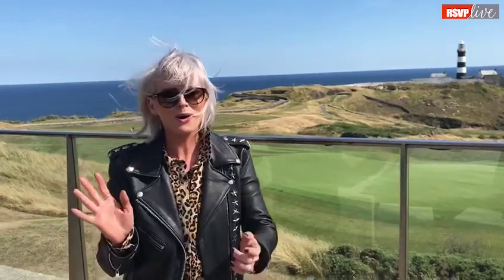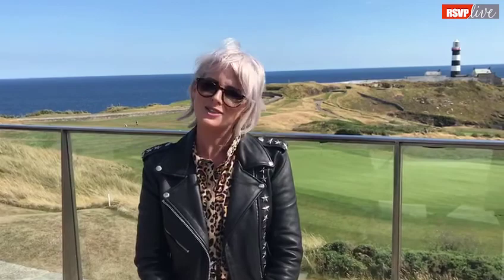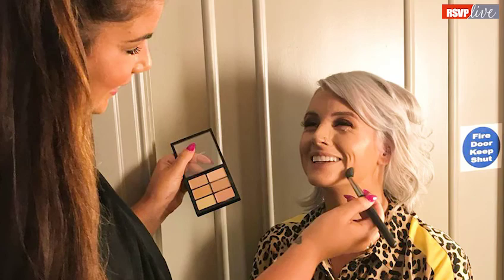RSVP Magazine: Behind the Scenes with Sinead Kennedy - Cover Shoot